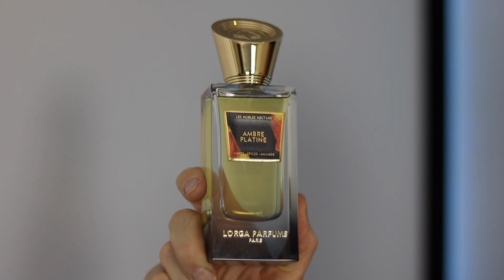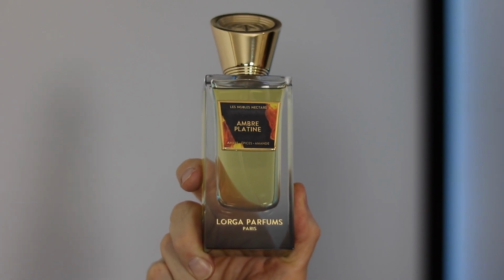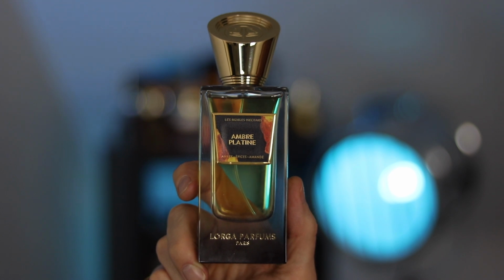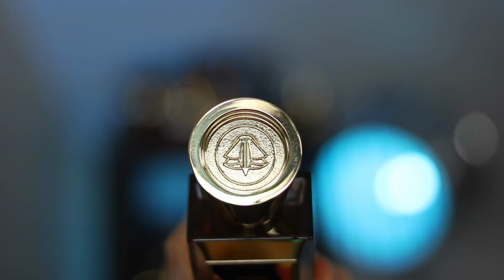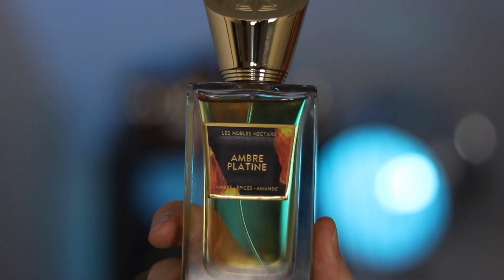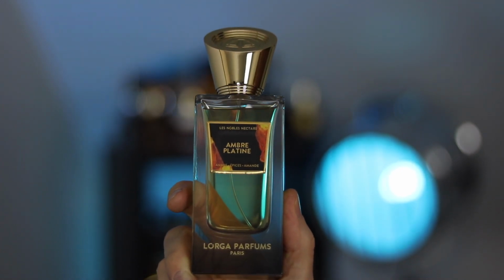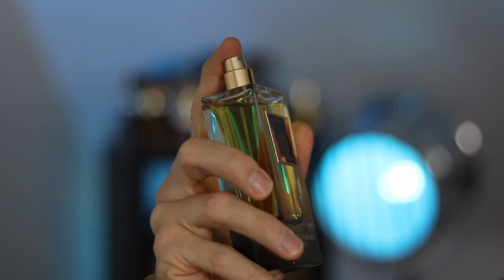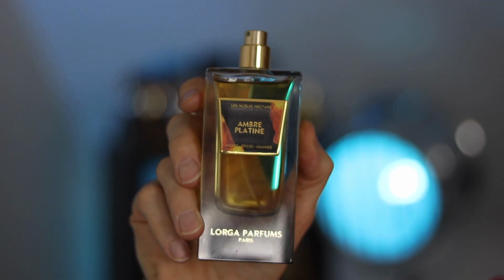Sexy Compliment Getting New Fragrance! | Lorga Parfums Ambre Platine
Amber fragrances are often deep, rich, dark and sensual.  Ambre Platine is different.  It has the sensual amber but it contrasts its sweet gourmand notes with bright lively notes making it a very sexy and compliment getting fragrance!

Get the cheapest UK prices on Byron Parfums and other niche scents

To send items by mail please send to
FRAG-MENTAL
YORK
ENGLAND
YO1 0NF